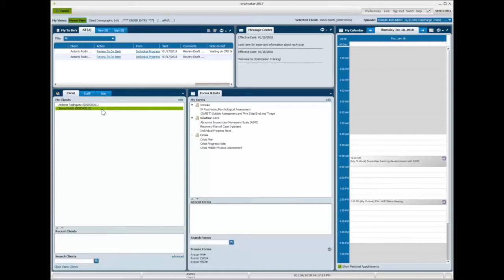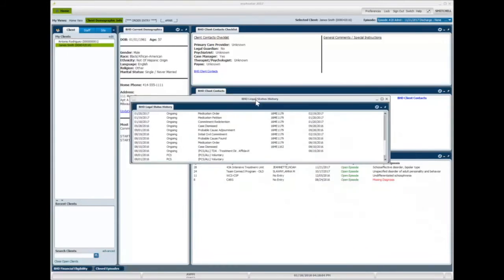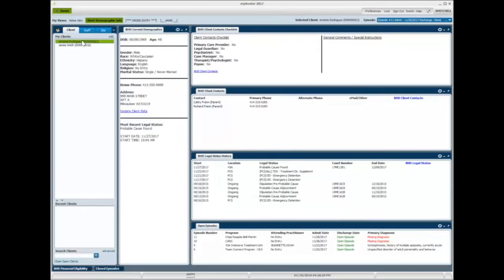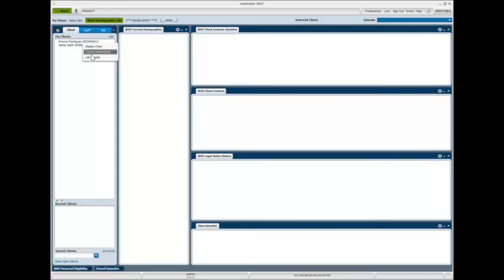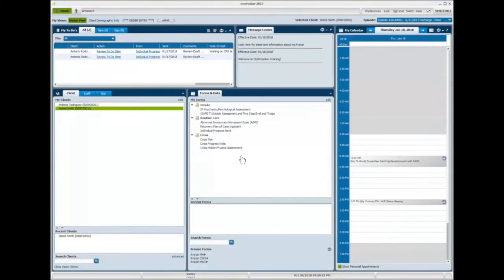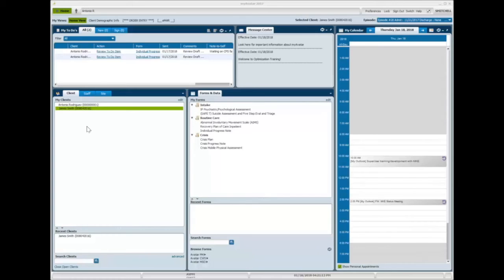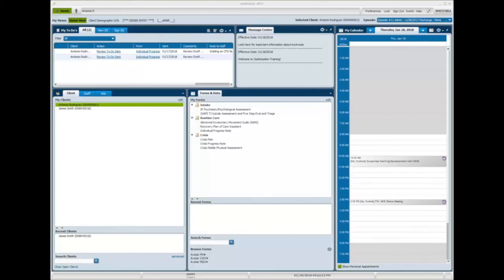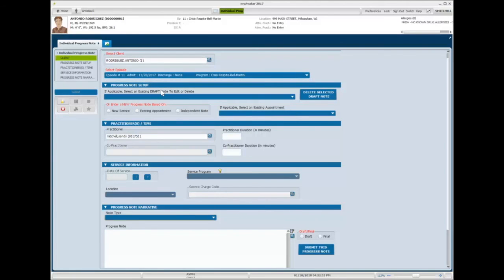Client and Staff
Acknowledge changes to client access based on Caseloads.  Display understanding of current consoles including eMAR console and Client Information Console.
Organize My Forms list in the Forms and Data widget.
Utilize MyClients and My Forms widgets together.
Acknowledge that the “old” way of navigating exclusively through Chart View is going away.
Use Organized Forms and Data widget to access information from the Chart View browse forms [+] icon.
Organize Forms in the Chart View forms list.
Display understanding of current processes including Caseload Assignment, Admitting Practitioner, and Attending Practitioner.
Utilize modeled form to Add and Remove client to/from a practitioner’s caseload.